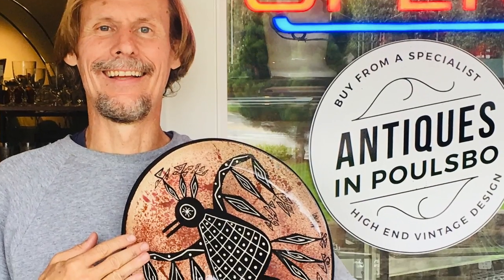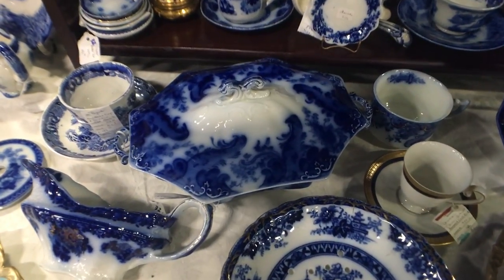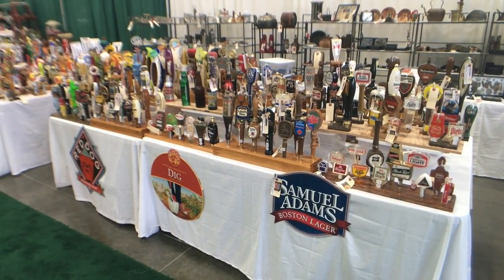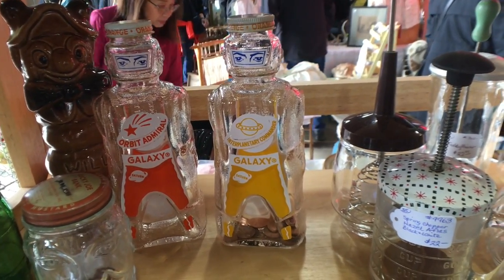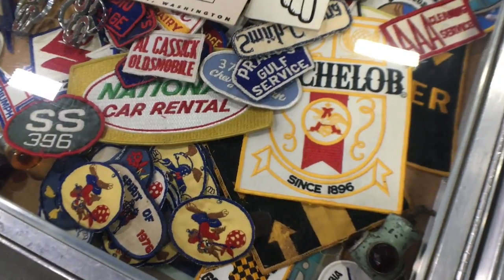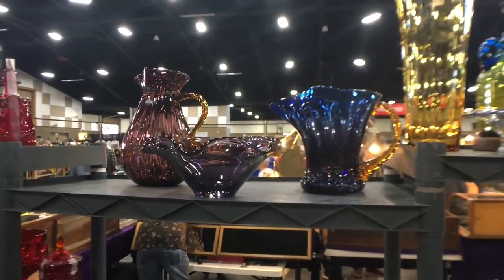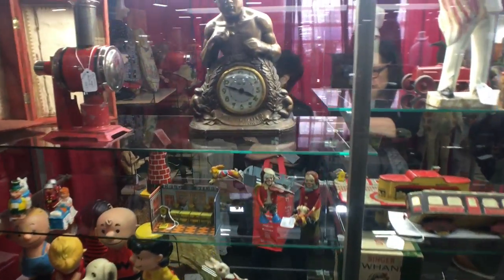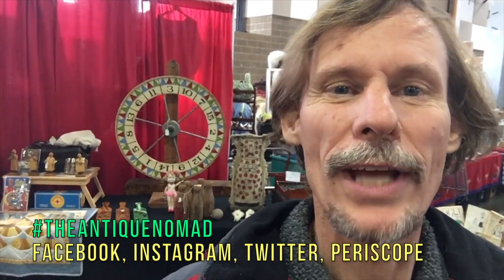Shop With Me for Vintage Deals at Washington's Biggest Antique Show!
Puyallup, Washington (yes, that’s really it’s name!) is an antique town, a destination with a thriving antique mall and shop district that plays home to the state’s largest indoor antique and vintage show twice a year. A scheduling fluke let me come shop the Winter show, and I’m happy to take you with me!

We start as early buyers on day one, then come back to show the full show set up and crowds on day two. Many of the Northwest’s best antique and reseller dealers sell here, and we only skim the surface of the wide variety of vintage wares they bring!

Dealers from all over offer vintage specialties. 1940s kitchenware and Civil War era cast iron fill an Oregon dealer’s space, while a Nevada dealer displays the biggest selection of cast iron and large sheet metal  toy vehicles from the 1920s-30s that I’ve ever seen! An Ohio dealer temps me with a table full of vintage beer tap pulls, and a dealer from the California modernist show circuit evidences why 1980s-90s Blenko  art glass and mid-century dinnerware are so popular now. We also review a collection of war-confiscated Nazi regalia, and speak about the controversy surrounding collectibles that bring painful memories.

Two cases full of fabulous, vivid Bakelite and Catalin jewelry tantalize, and a space filled with early lithographed prints includes the infamous Coolidge “dogs playing poker” issues. Vibrant Lotton studio art glass is a recent discovery that’s now old enough to be officially vintage, a 1930s clock depicts the man who broke golf’s color barrier, and a 1949 Dodge truck sign proves to be worth more than the truck it sold! Other highlights below…

I hope my review of this fun and fascinating antique show helps you learn more about antique and vintage items, inspires your own collecting and educates you about what I see as a vintage shopper! I’m excited to share my real world vintage encounters with the online community, I love sharing our passion and hope we all help each other with our antique education.

☀️  BTC: bc1qhcx6e3gp5kxv3rx696mhmsqfe0pv3chvpps0ku
☀️  ETH: 0xBbddAF1231944e7E6D0EA097Cb0609F1640537eF